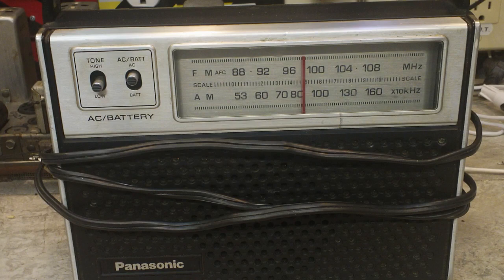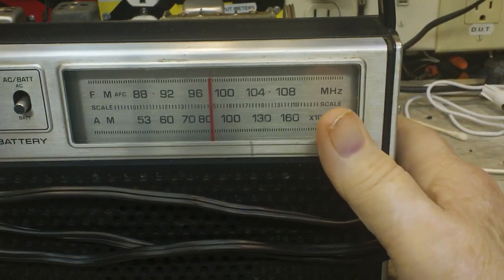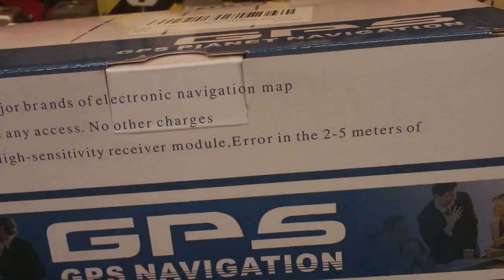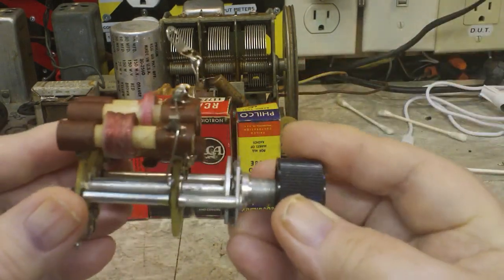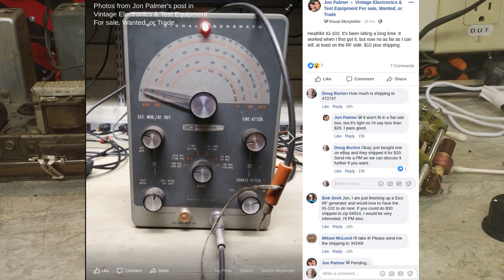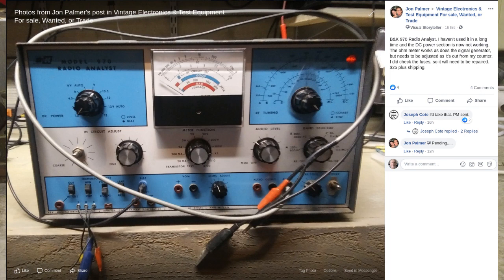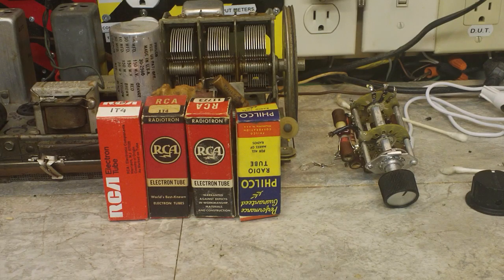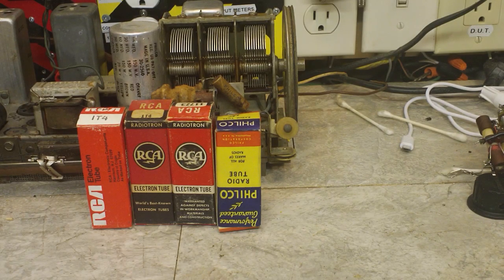DERB - Just a Sunday flap...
Resting up from mom's ordeal. Some of the stuff I'm up to. :)